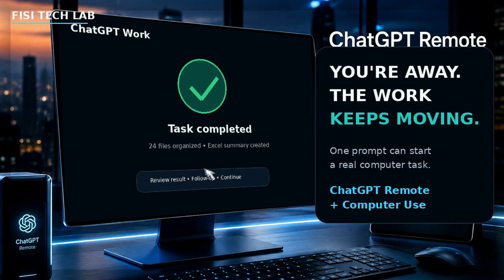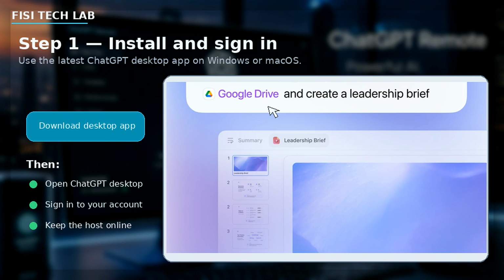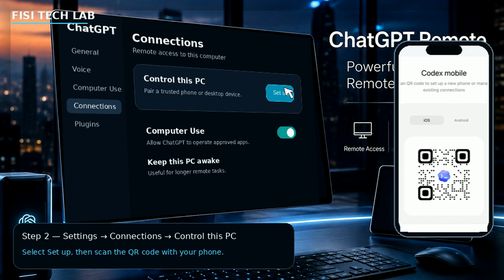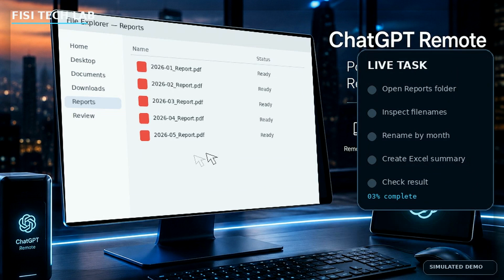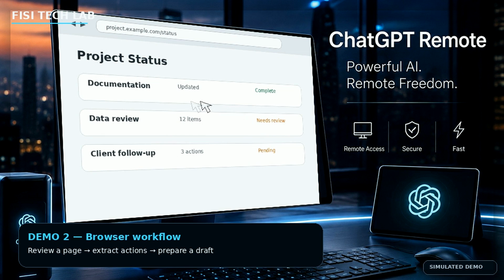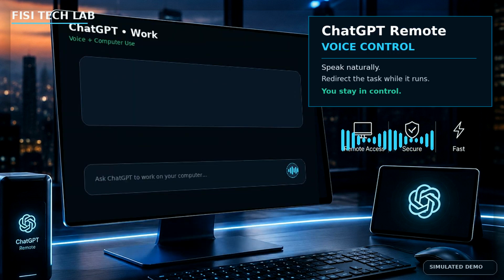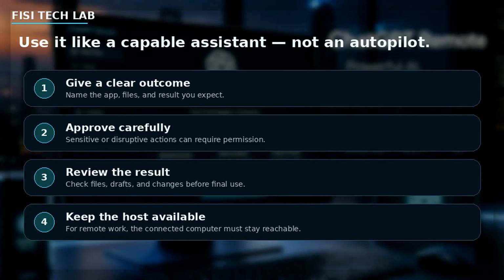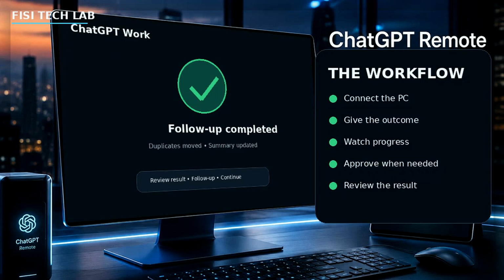ChatGPT Remote 2026: Control Your PC From Your Phone (Step-by-Step)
Control a trusted Mac or Windows computer from your phone with ChatGPT Remote and Computer Use—and keep work moving even when you leave your desk.

In this step-by-step Fisi Tech Lab demonstration, you'll see how to:
• install and connect the ChatGPT desktop app
• pair your phone with a QR code
• approve apps and sensitive actions safely
• organize PDF reports and build an Excel summary
• review a browser project and prepare an email draft
• use Voice to redirect work
• monitor and approve tasks remotely

Chapters:
00:00 Work continues while you're away
00:43 Install and sign in
01:00 Connect and pair your phone
01:39 Choose approved apps and permissions
02:07 Organize PDFs and create an Excel summary
03:12 Browser workflow and email draft
03:53 Voice control
04:11 Review and approve from your phone
04:54 Three rules for safer results
05:44 Final workflow

Computer Use works only with the apps and actions you approve. Always review important documents, messages, financial information, and actions affecting other people before final use.

English narration. Selectable English and Albanian subtitles.